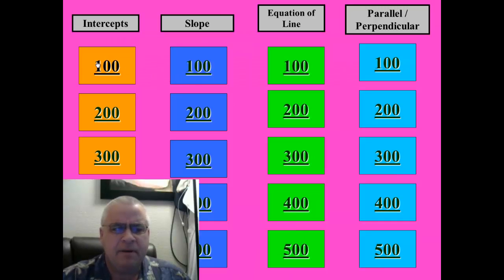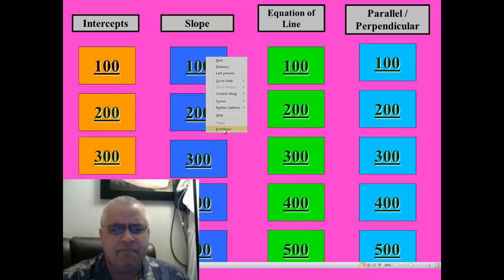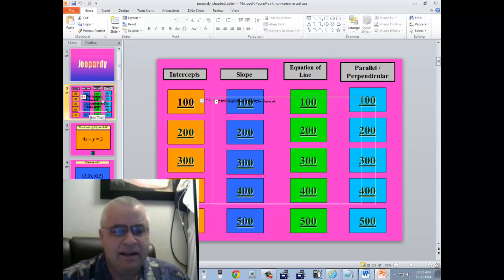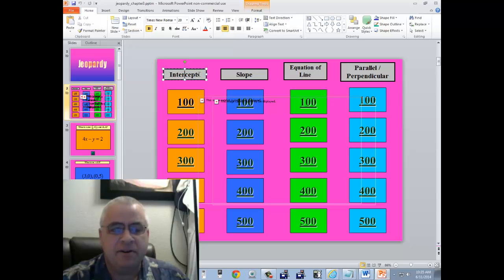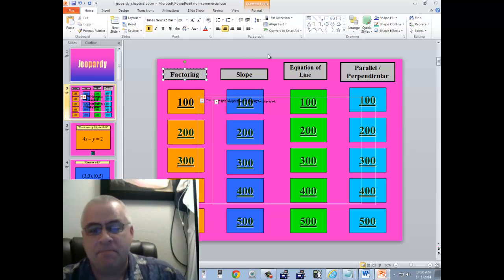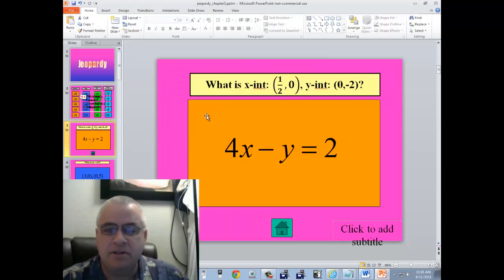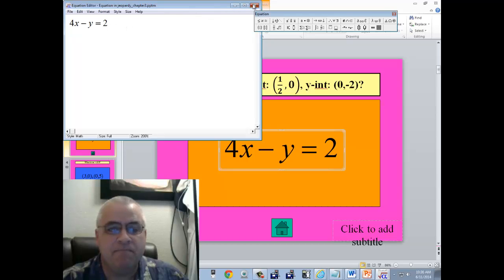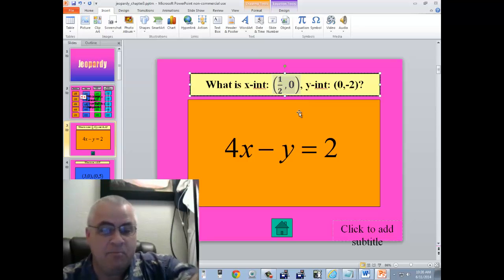Cowley College - Instructional Techniques - Usage of Games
Cowley College - Instructional Techniques - Usage of Games.  See http:__ for more videos